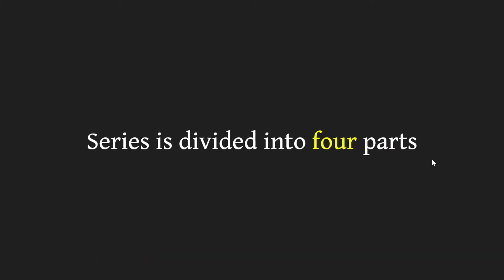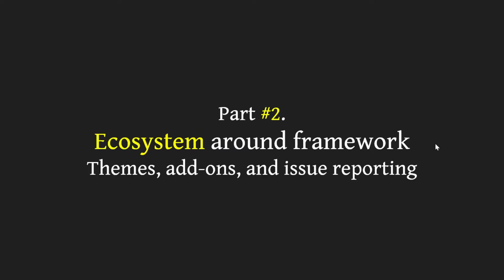1 Welcome | Let's Build CSS Framework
This video is the part of Let's Build CSS Framework series.

In this video, I'm going to welcome you and provides the details on what I'll going to do in this video series. If you prefer to read instead of watch, here is the blog post that contains the same (almost) content served in this video.